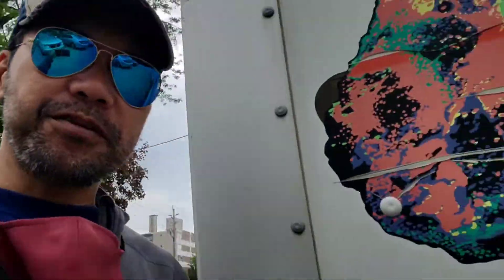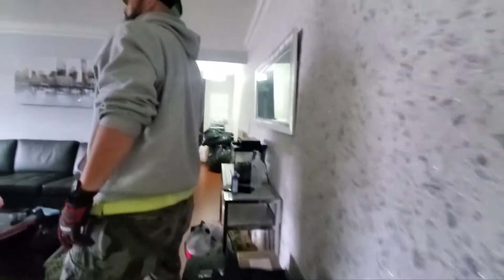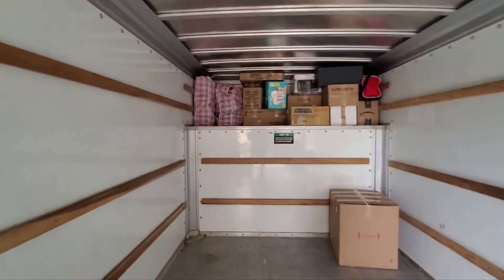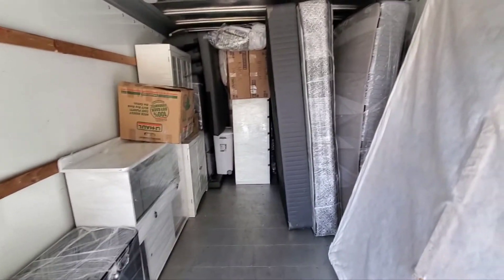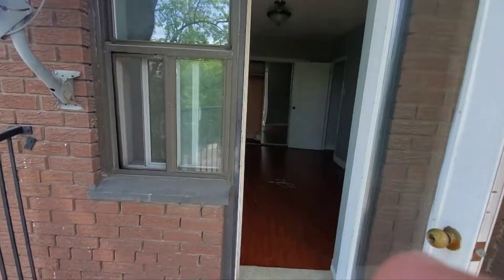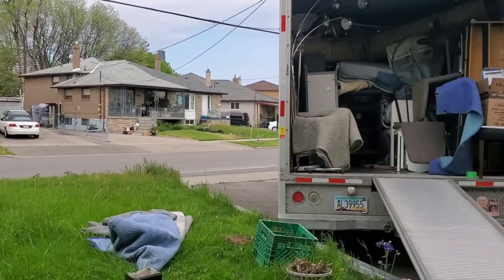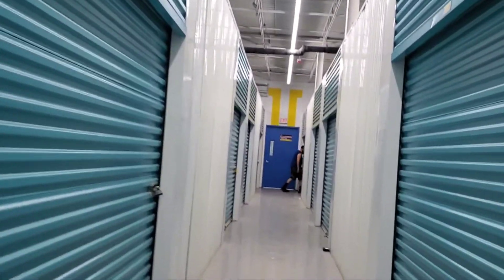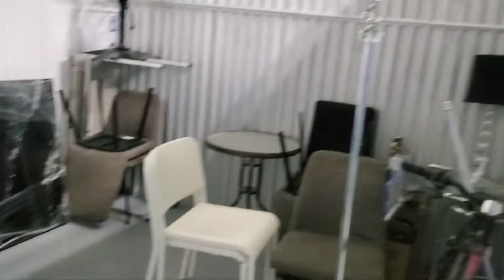3bedroom condo | storage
we did a 3 bedroom condo. unfortunately the house deal did not close on time and ended up unloading in a storage unit. these thing happens sometimes for few reasons.